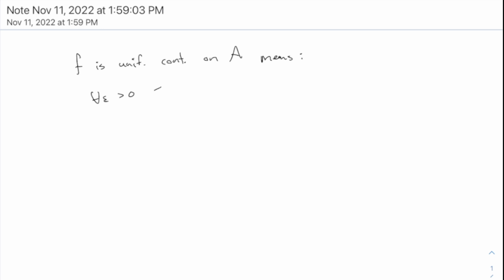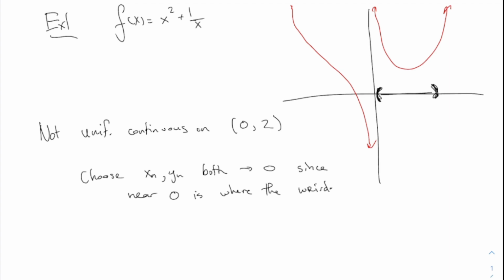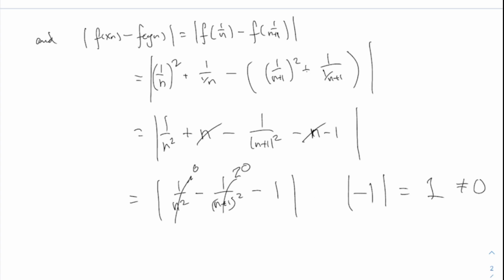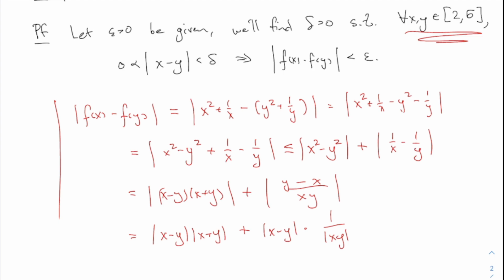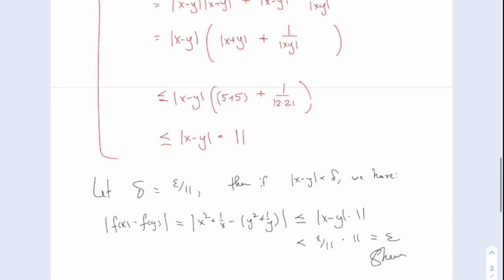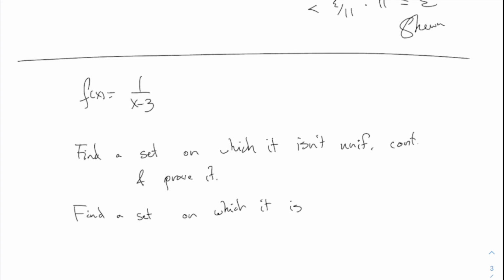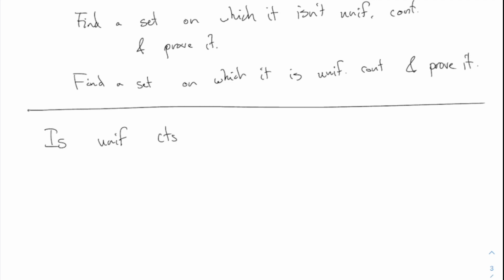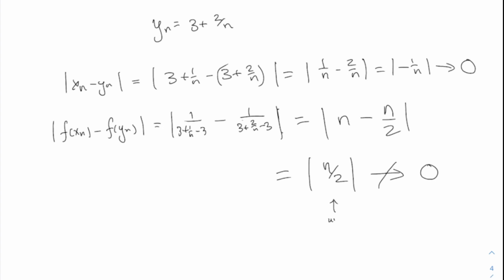Real Analysis ep28: Uniform continuity (Nov 11, 2022)